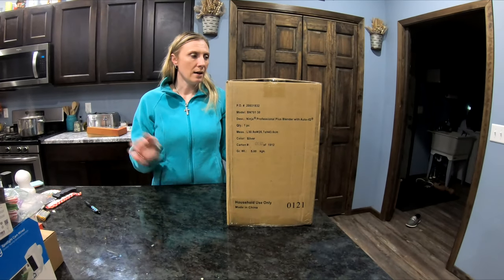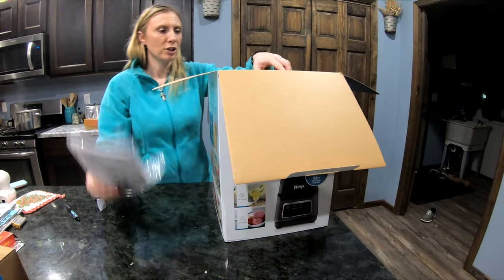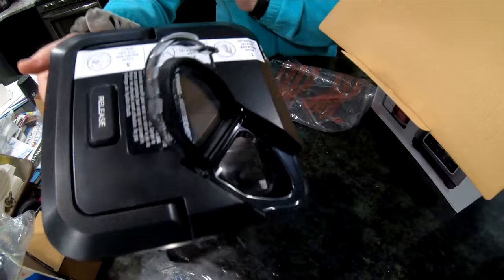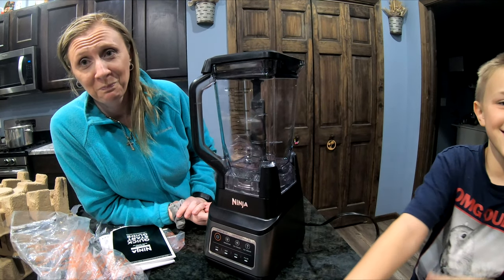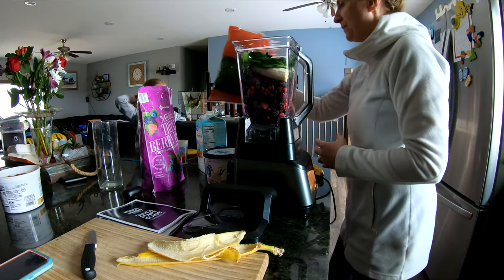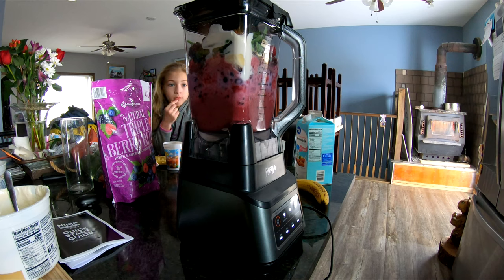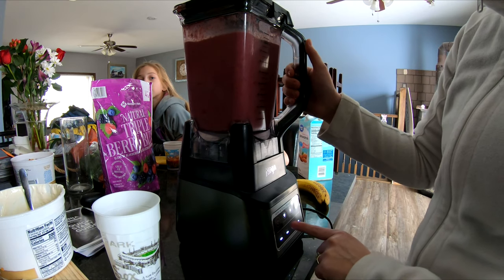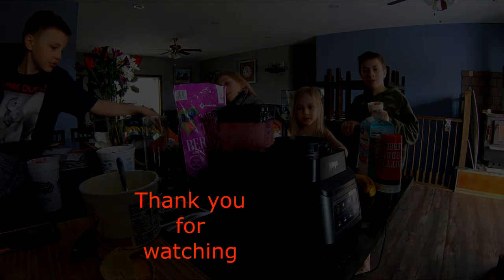Ninja Pro Plus Blender Auto IQ#unboxing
We replaced our old Oster blender with a  Ninja Pro.  the price  was right  80 ish .  Ninja  must  be  getting a new model because  the on we got from amazon is  no longer  available . the link  is  to our  model  on Bed Bath & Beyond.  it  was a bit  more  then  we paid  but  at least you can  look at the model  .  this  is  out  first  Ninja  and she  made short work  of the smoothie's  .  Im  sure  any  of the Ninja line  would be a good  option  so  if  your in the market  put them in the short  list  .